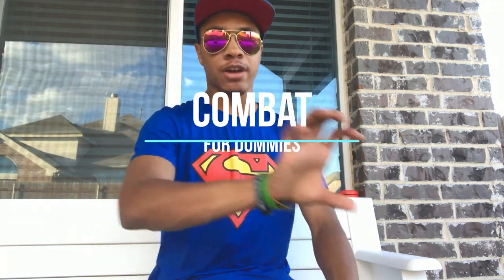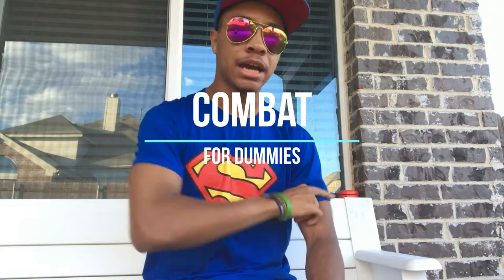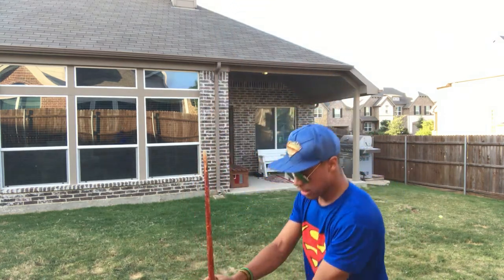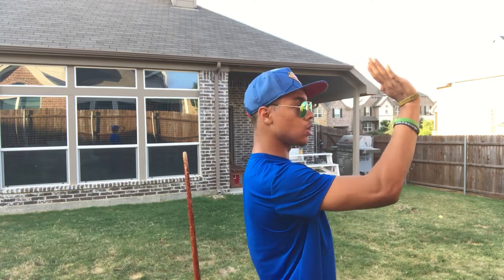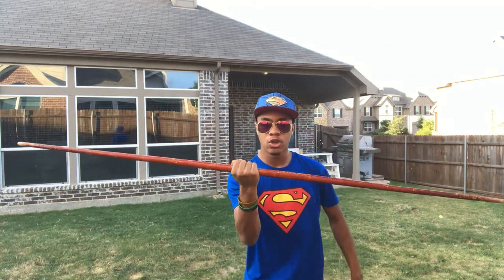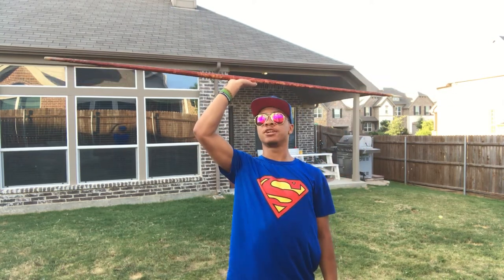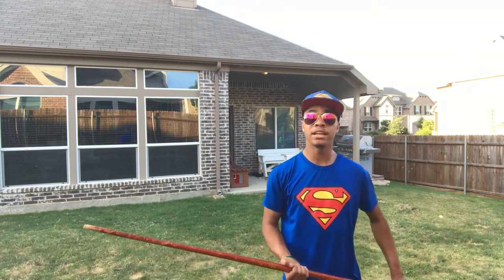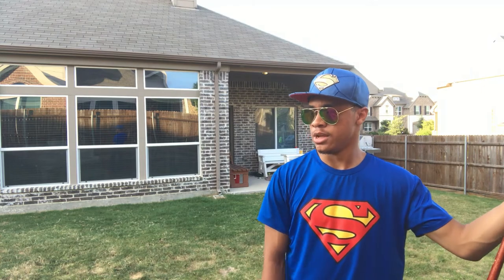Palm Spin | Combat for Dummies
Learning one of my favorite fire spinning techniques. The Palm Spin